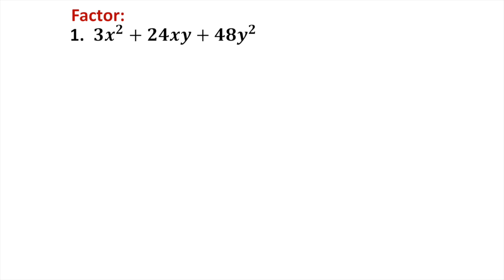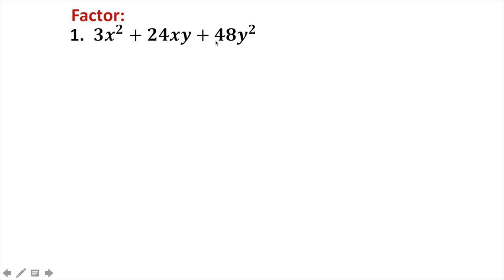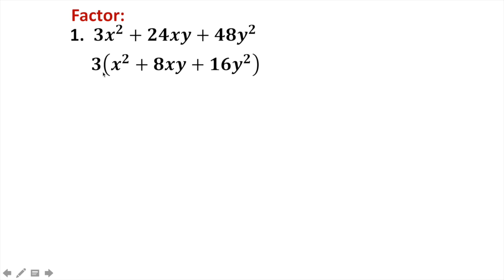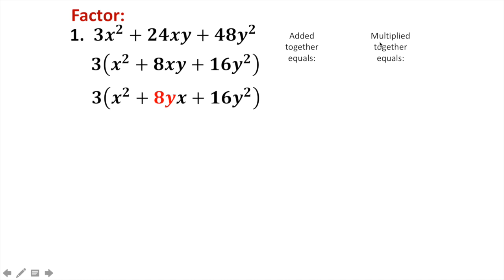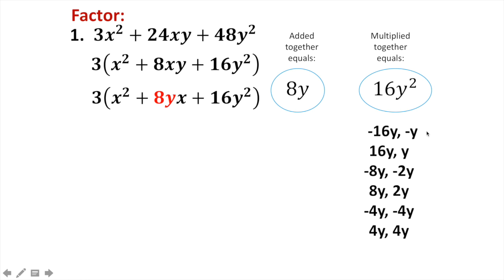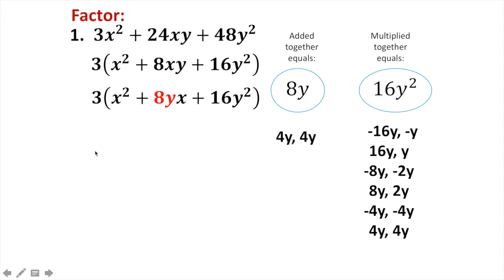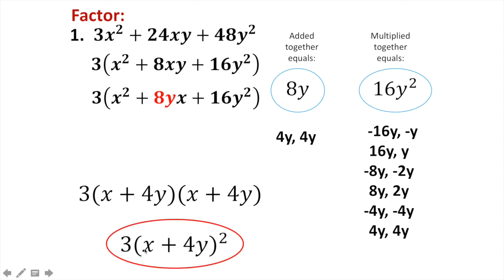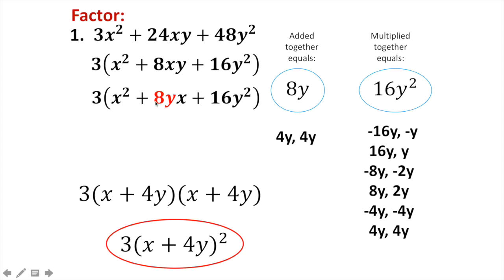Factoring GCF 2 variables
This video is about Factoring GCF 2 variables